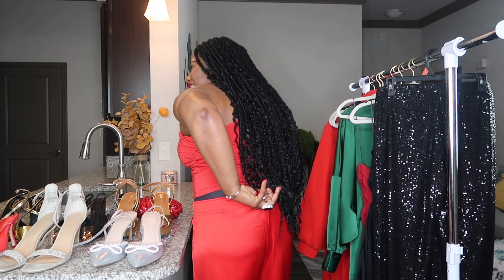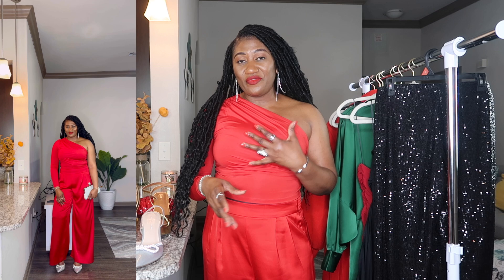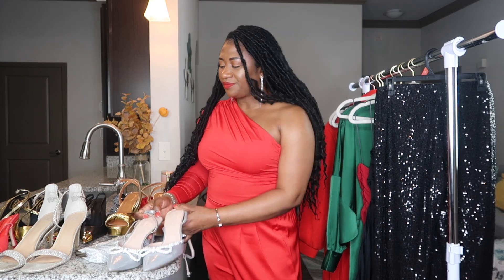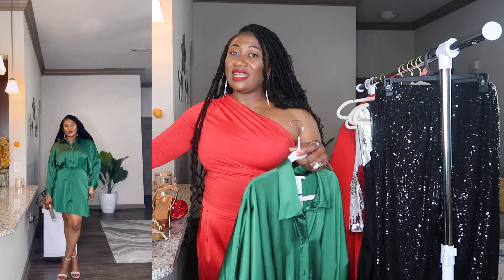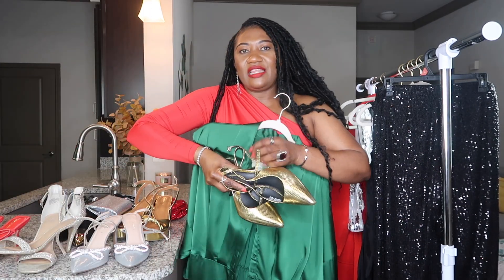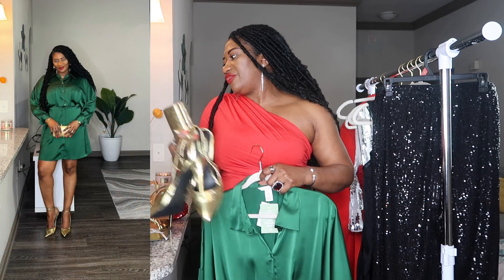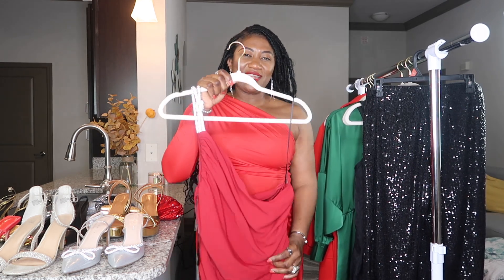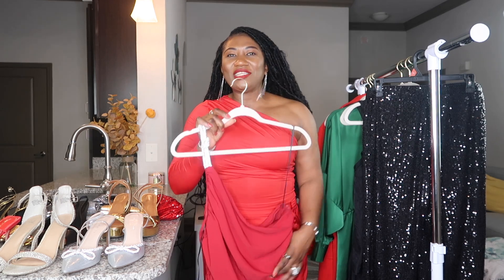H&M TRY ON HAUL| HOLIDAY PARTY OUTFITS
Today’s video is second series of holiday party outfits and all the pieces are from H&M. From sequins and rhinestones, I found some pretty outfits that you will love, for all your holiday parties.

“O give thanks unto the LORD, for he is good: For his mercy endureth for ever.”

Sliver Earrings

MOST WORN JEWELRY
WRIST WATCH

xo Ify.